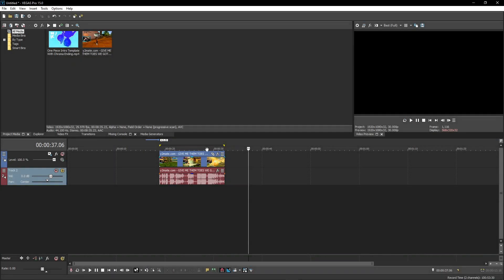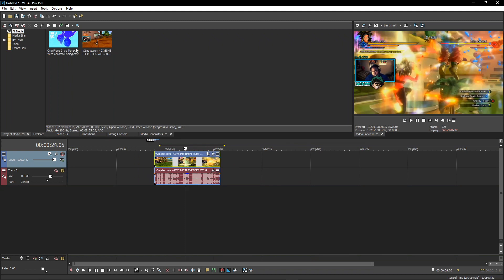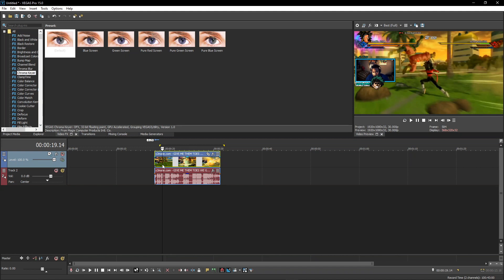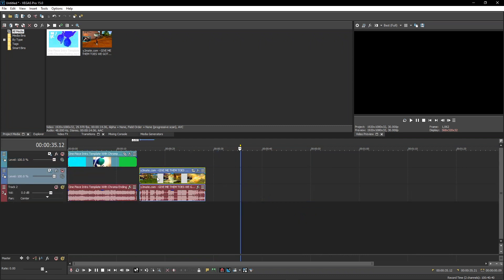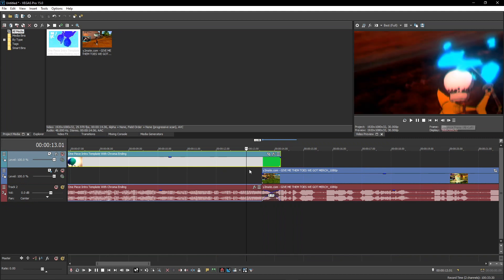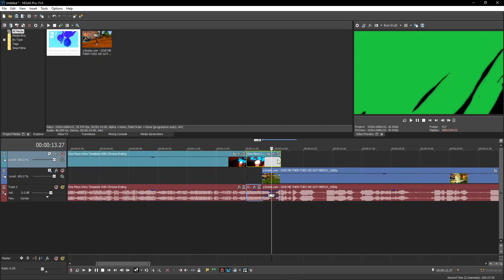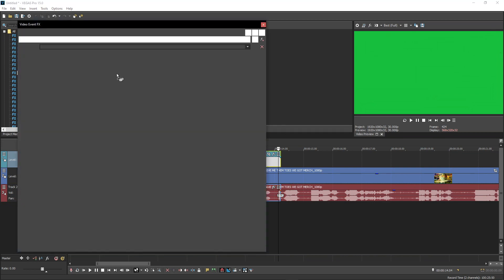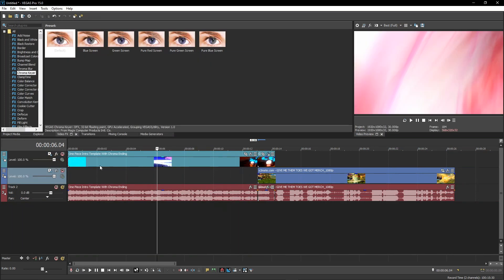How To Use Chroma Key Intros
Thought that it would be necessary to make this before I upload the intro template.😇